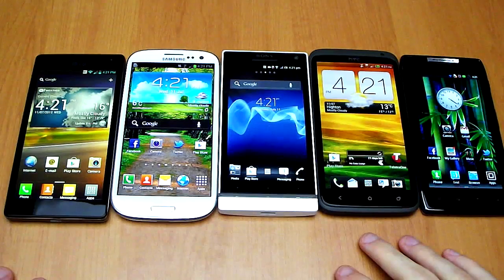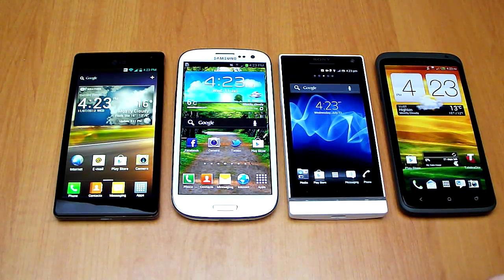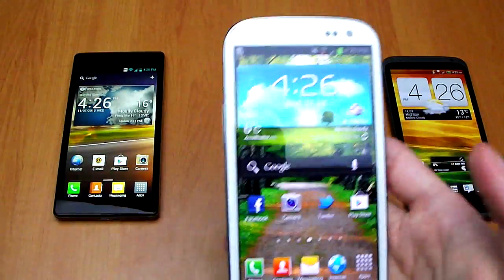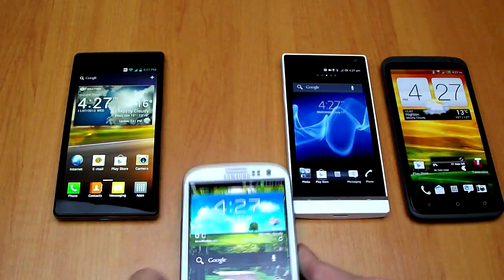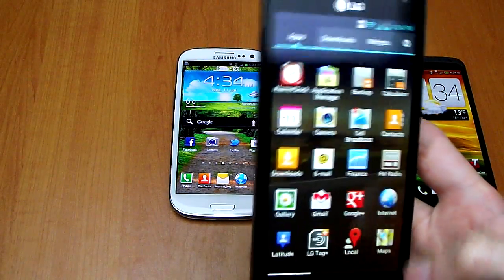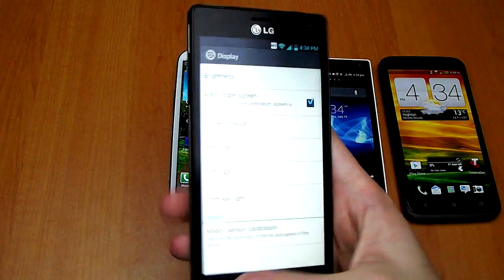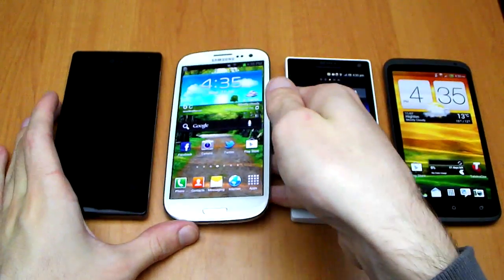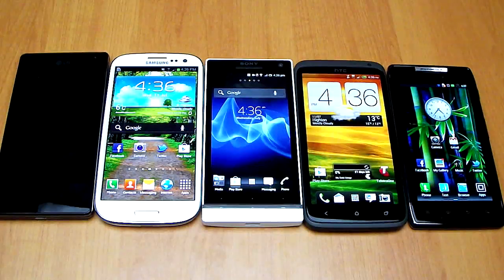Super Smartphone Showdown (3/6): One X vs Galaxy S III vs Xperia S vs Droid Razr vs Optimus 4X HD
We take the flagship smartphones from the top five Android smartphone manufacturers and pit them against each other in a massive showdown.

This is part three of six, where we take a look at the software used on each device. Check back tomorrow for the next part.